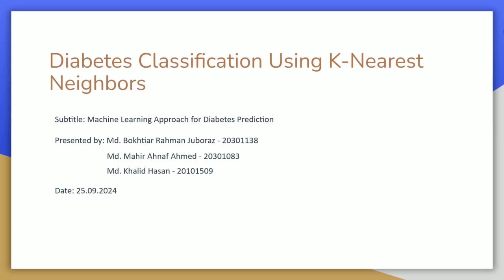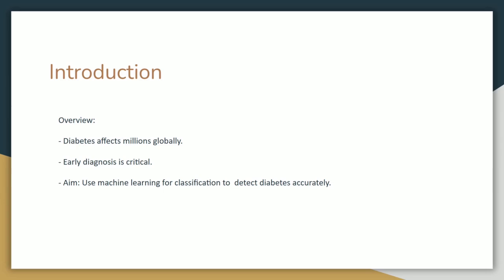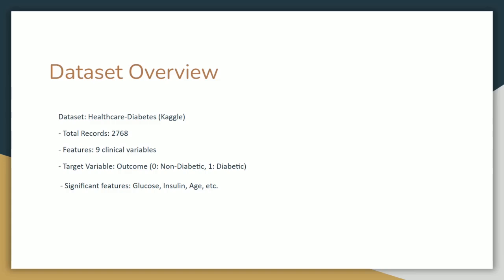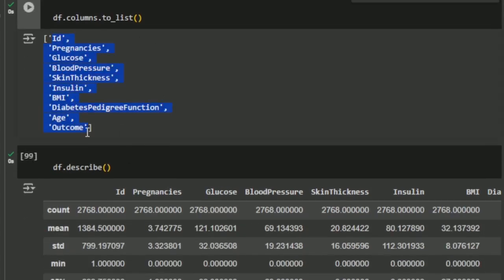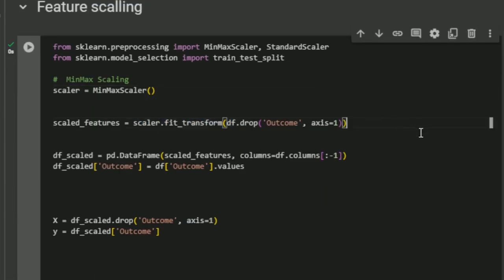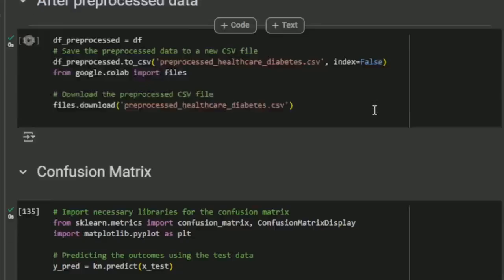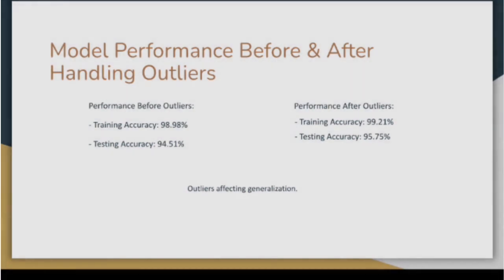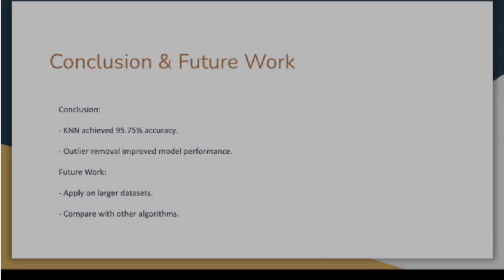Presentaion Group 40